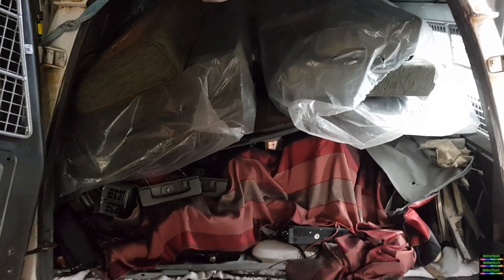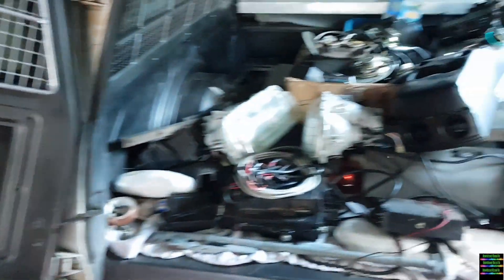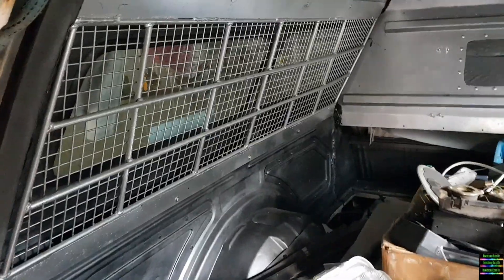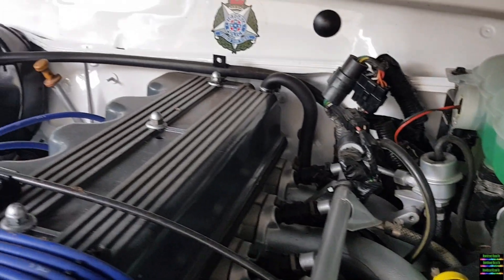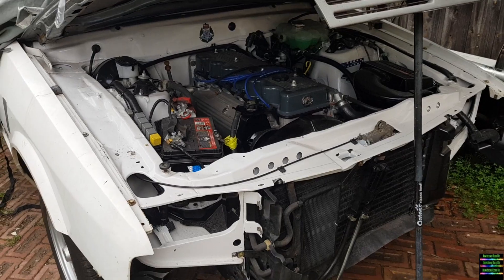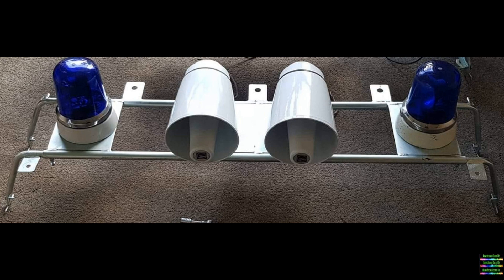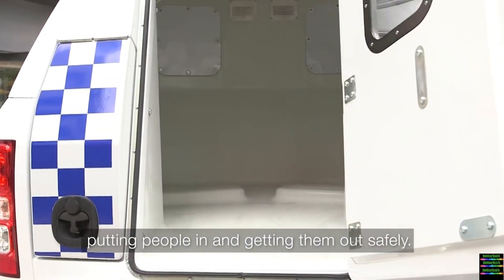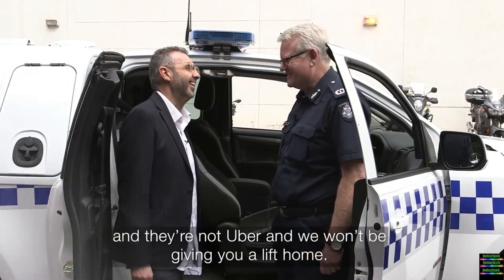VICTORIA POLICE XG FORD DIVVY VAN IS BACK! YAY! IT'S ABOUT TIME...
So now that its been a fair while and the divvy has been gathering dust while I have been doing so many other projects, its time to get her ready for a brand new exhaust on the 18th of November 2022 :)  Its really exciting to see her again as its been so long :), Enjoy the video :)

Divvy has a couple of other interesting uses. Given its criminal connotations, it is rather humorous that a divvy van is another name for a police van. This meaning is used all over Australia but is especially common in Victoria. Within the armed forces, divvy is a slang name for an infantry division.28 Sept 2020